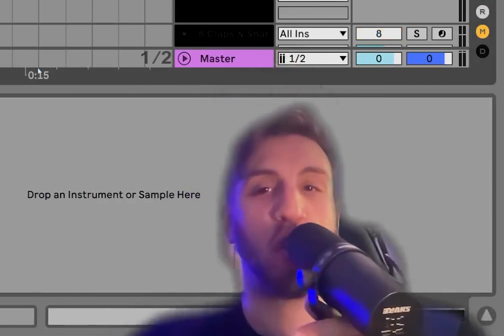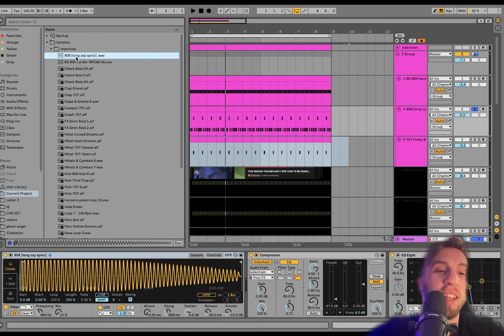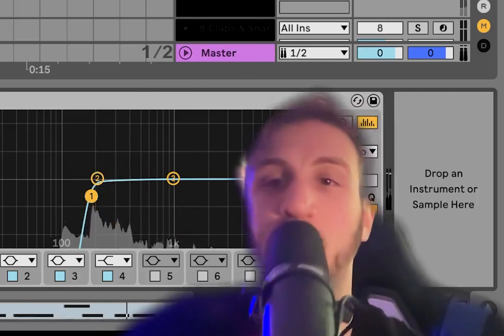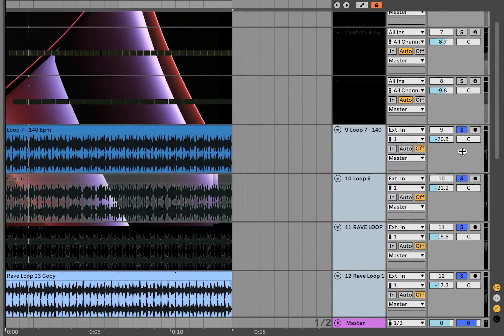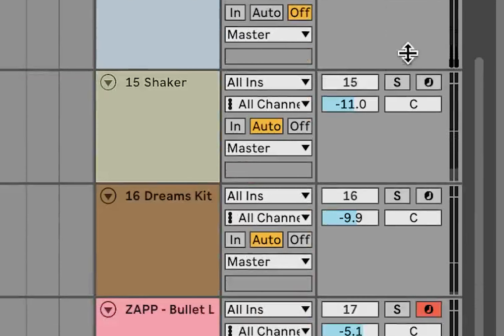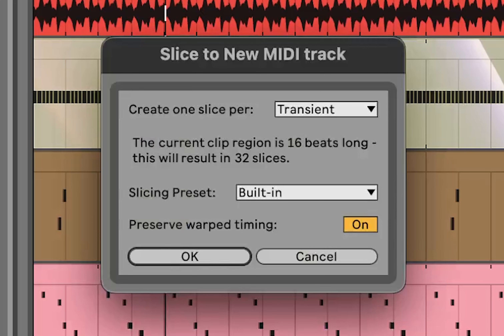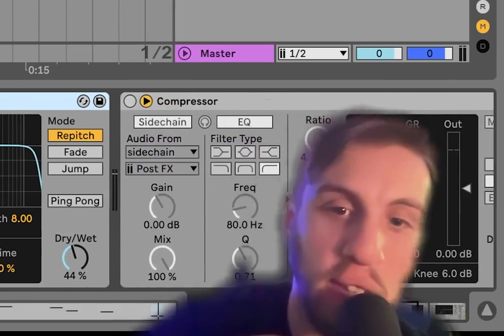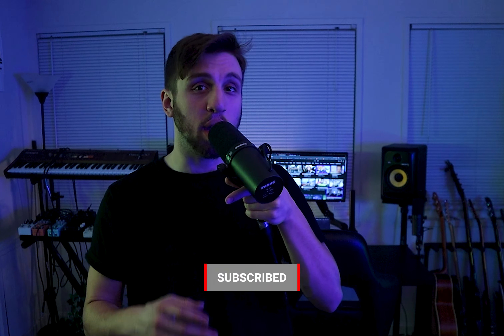Why Alarico Is The Hardgroove Techno GOD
This video is about How To Techno